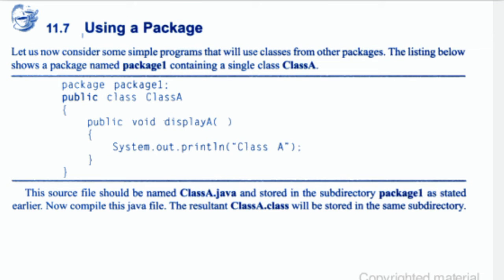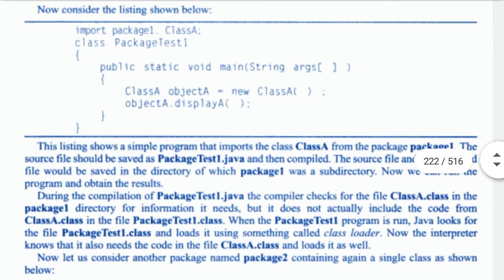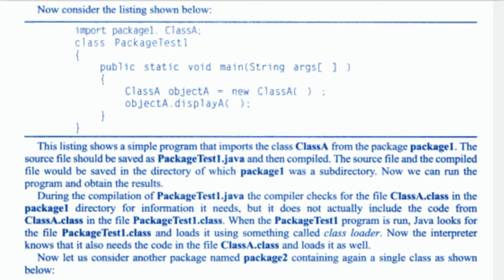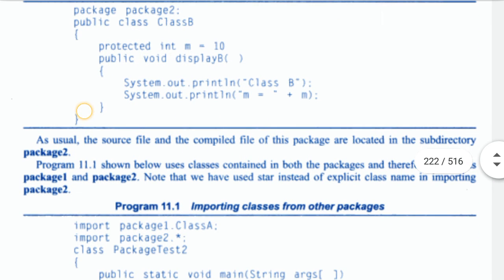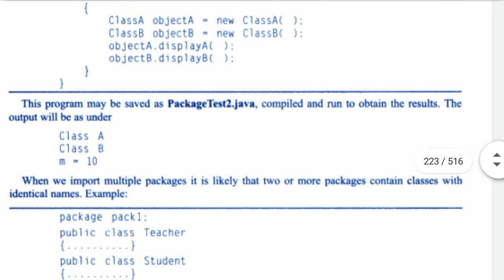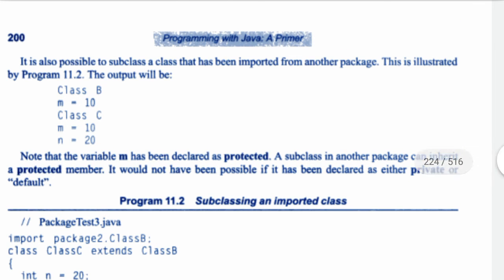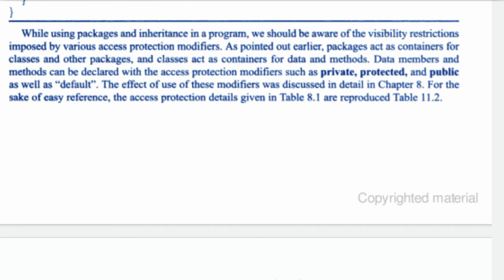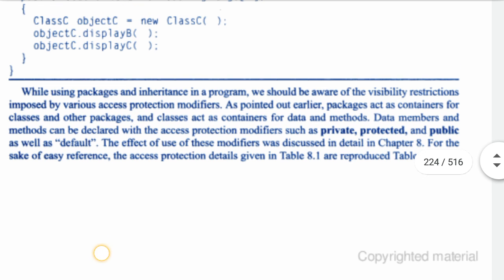Using a package | Java balaguruswamy audiobook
Using a package
How to use package?
Package in Java
java audiobook

Easy Read Audiobooks
Java audiobook
Java E balaguruswamy audiobook